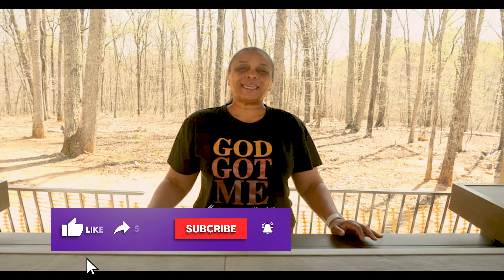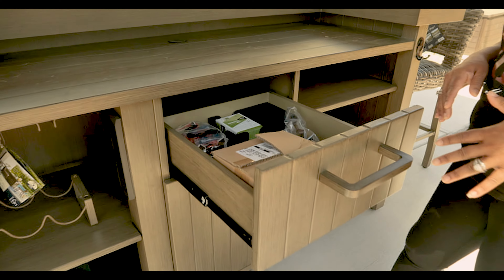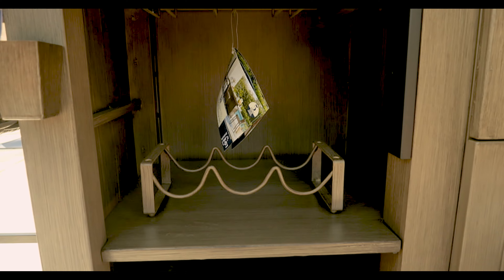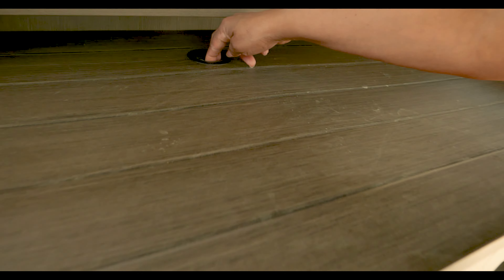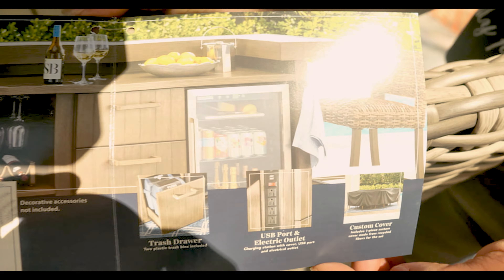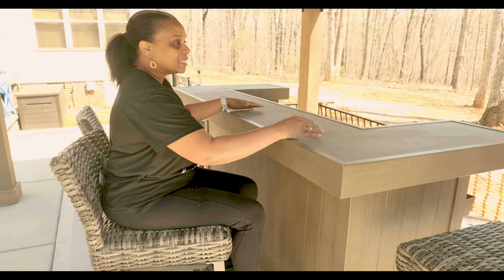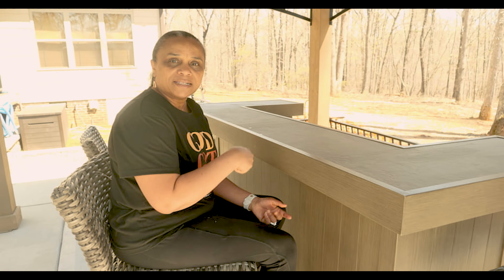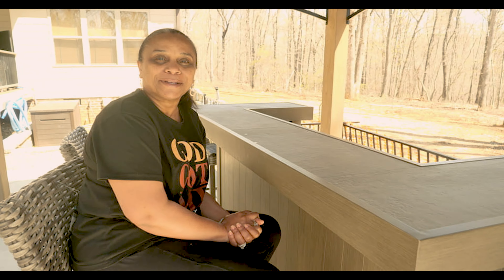WE got an outside bar! Sam's Club bar with 4 bar stools!! The ultimate upgrade! Not a DIY project!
GET IT ya'll!! NEW FROM SAM'S! Member’s Mark™ Halstead Outdoor Bar is loaded with extra features, making this addition to Sam’s Club exclusive Halstead collection a must-have. Ideal for entertaining, this stylish 5-piece set is also great as a stand-alone piece in an outdoor setting.bar gazebo pooldesign deck patio @YardistryStructures#diy @samsclub